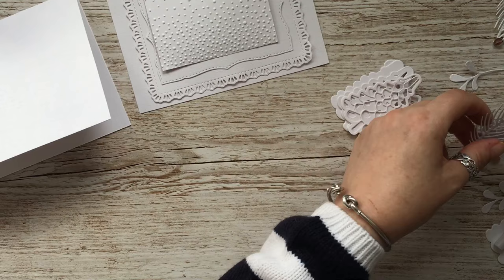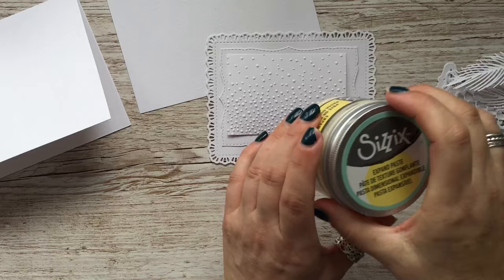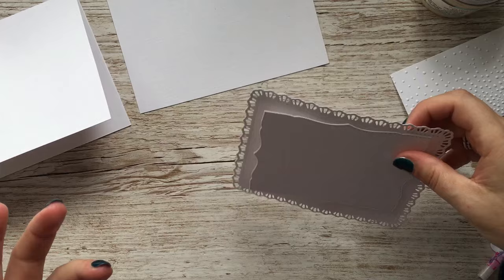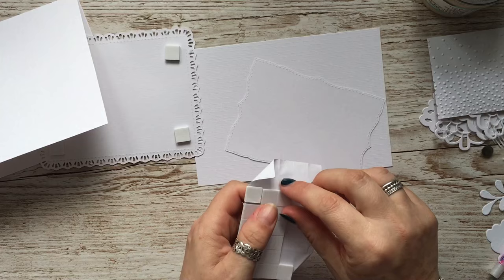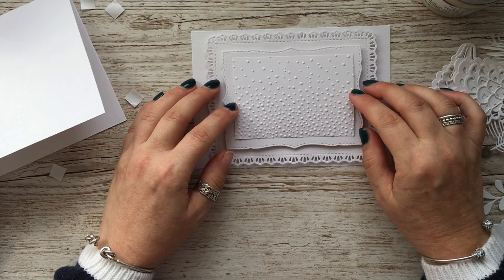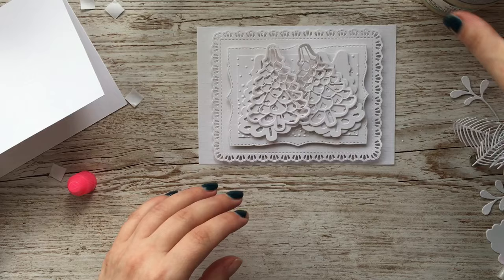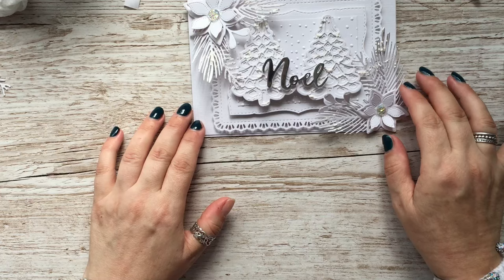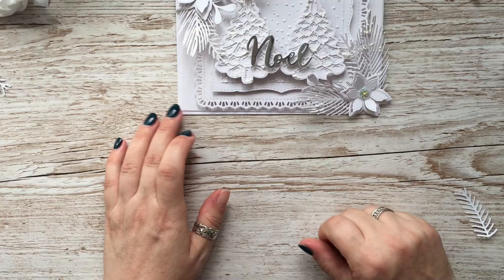WHITE CHRISTMAS!! SO ELEGANT & SIMPLE!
SIZZIX EXPAND PASTE**

BLENDING BRUSHES**

A4 LAMINATOR**

WOODWARE TRIMMER **

STAMPING PLATFORM**